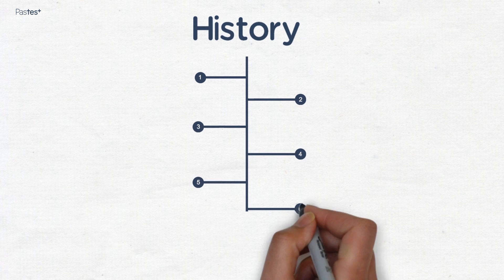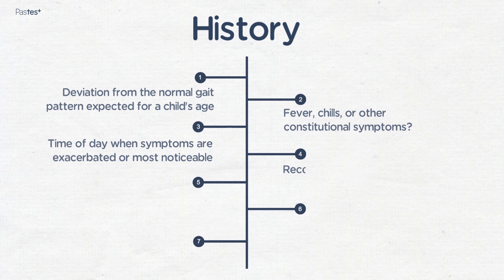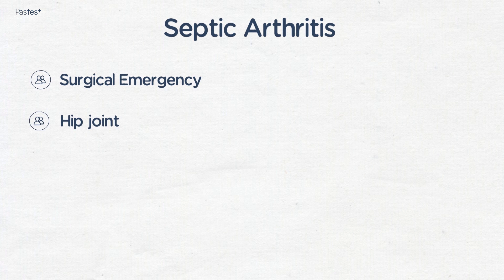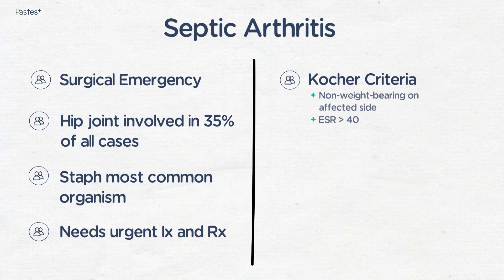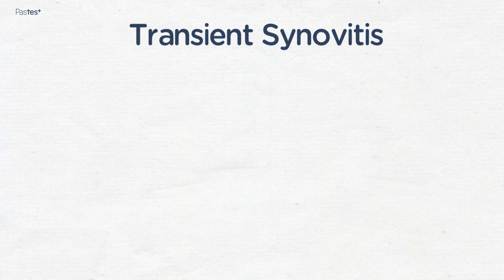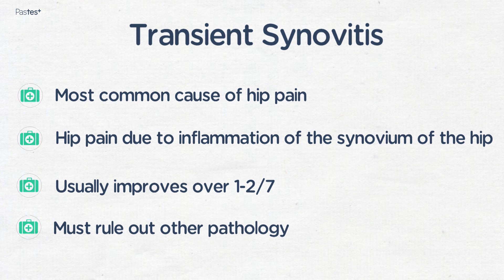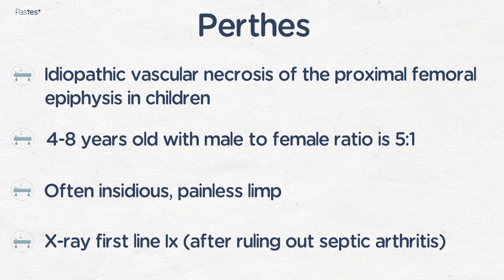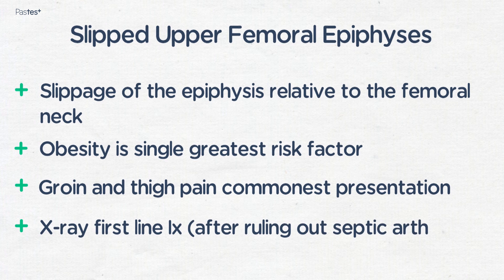Atom Orthopaedics - The Limping Child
Mr. Simon Fleming, a Specialist Registrar in Trauma & Orthopaedics, lays out the steps needed to take a robust history of a limping child, the risks of Septic Arthritis and the most common causes of a limp.

This video is one of many found within Pastest’s MRCS Part A online question bank and is designed to enhance a user’s understanding of a topic that will feature in the exam.